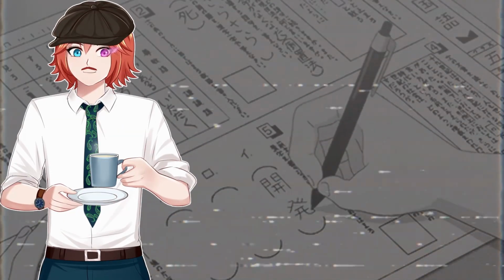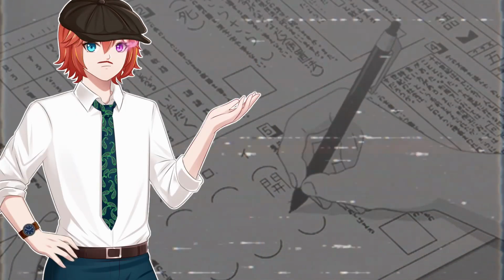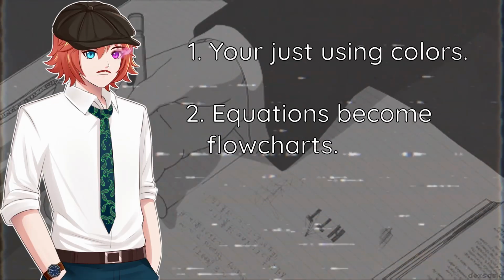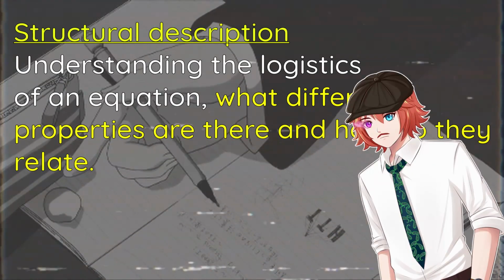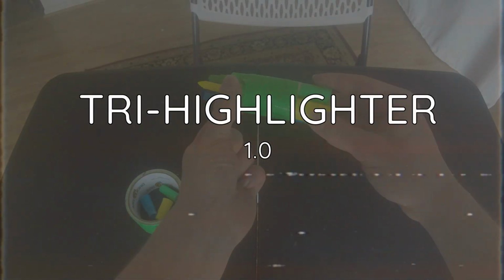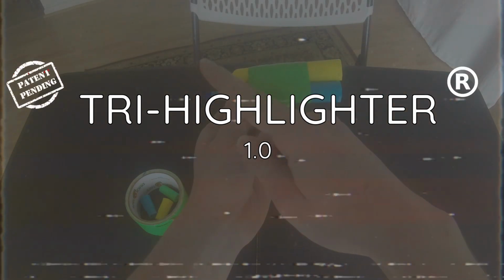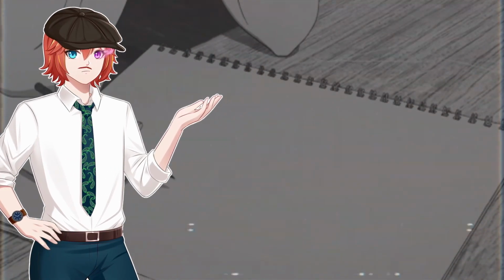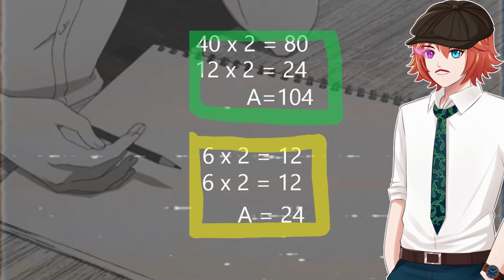How to take notes in math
After many twists and turns with cov-19 and new software, I present to you an informative vid of using highlighters for note-taking.